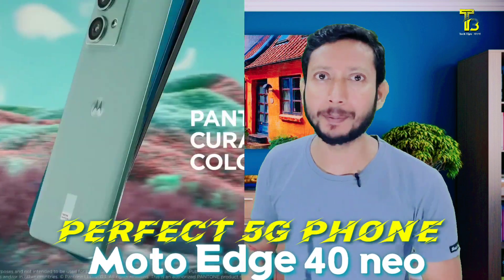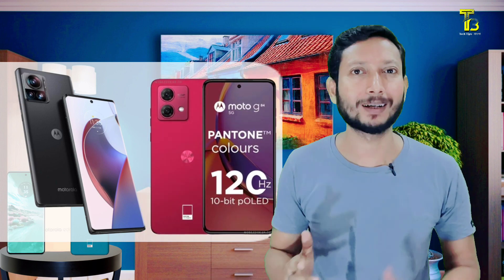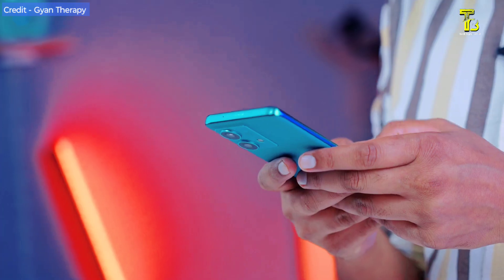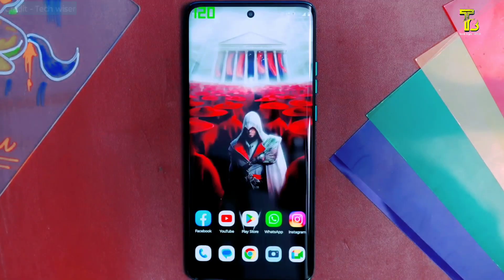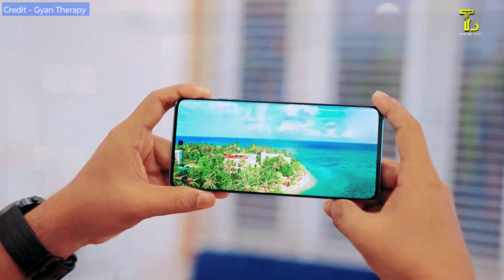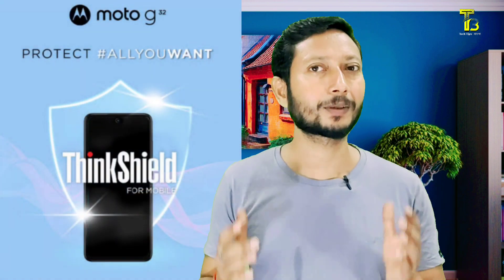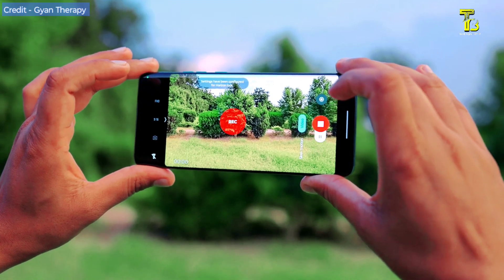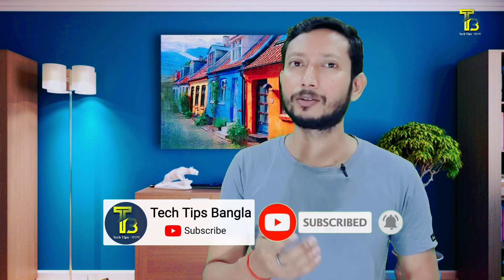Moto Edge 40 neo 🔥বাজেটে সেরা 5G ফোন.| Moto edge 40 Neo review in Bangla.| Tech Tips Bangla.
This video topic is-
Moto edge 40 Neo full review in Bangla language and Moto edge 40 Neo price , Moto edge 40 Neo gaming test all about Moto edge 40 Neo are discussing in this video.
Some important keywords for get this video-

moto edge 40 unboxing..